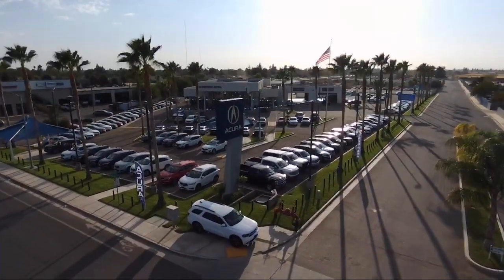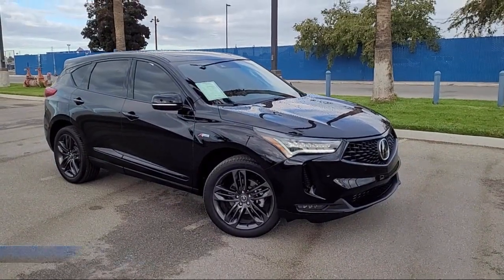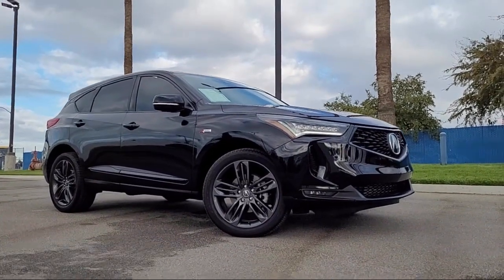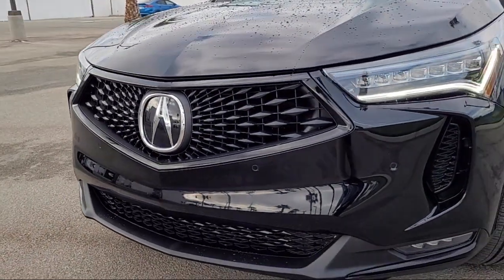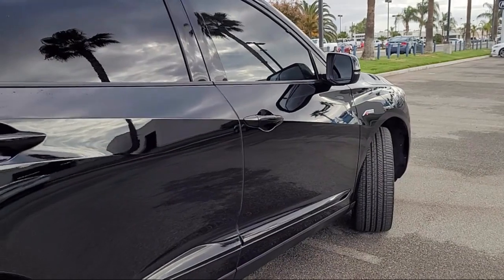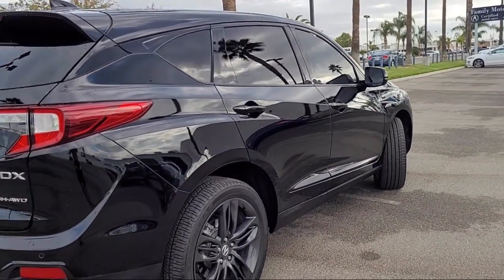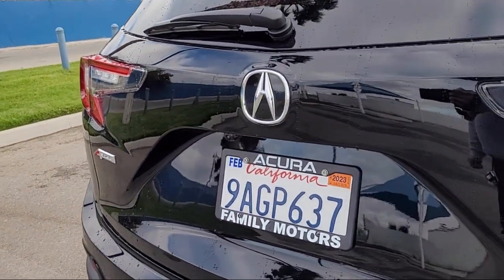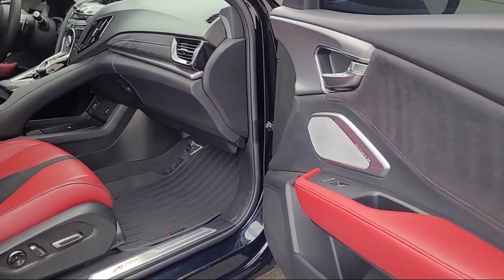2022 Acura RDX Bakersfield Delano Visalia Valencia Fresno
2022 Acura RDX Stock Number: 15172 Vin:5J8TC2H68NL004281.

Bakersfield Acura
4625 Wible Rd